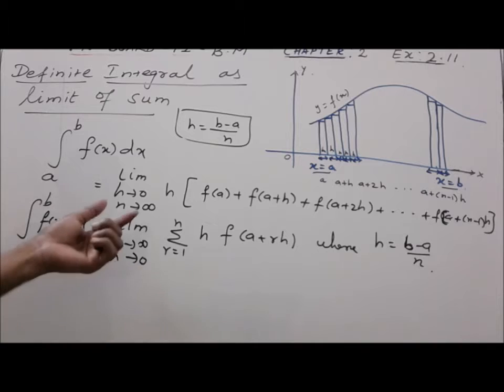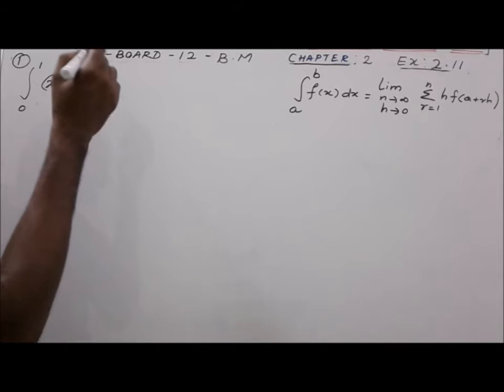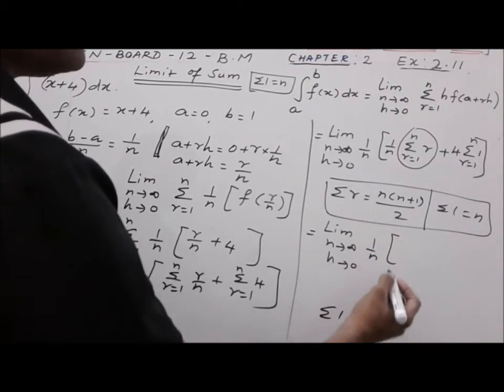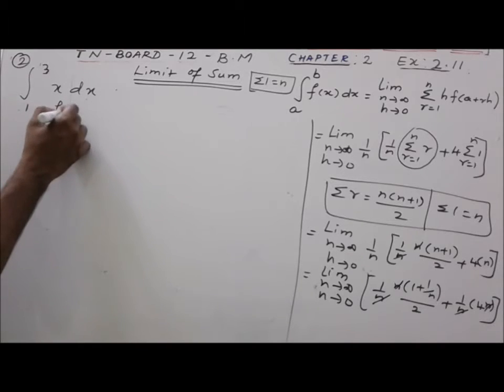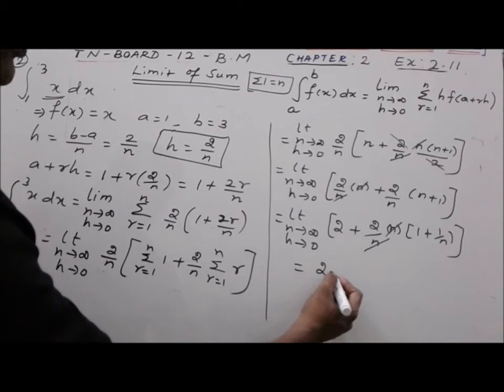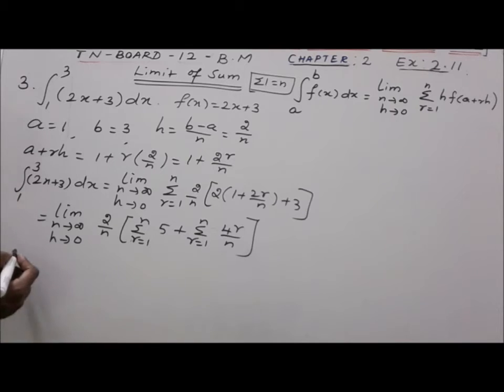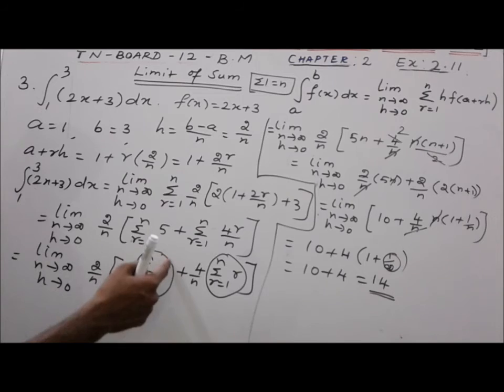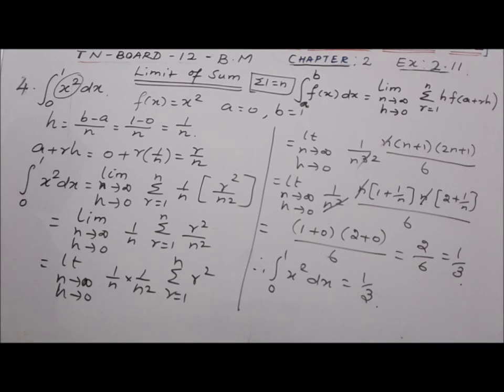#32_12-BUSINESSMATHS _INTEGRAL AS LIMIT OF SUM :AREAS UNDER LINE OR CURVES EX-2.11: Q.NOS 1,2,3,4.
EVALUATION OF INTEGRAL AS A LIMIT OF SUM _ AREA UNDER CURVE BY METHOD OF LIMIT OF SUM .CBSE, TAMILNADU BOARD